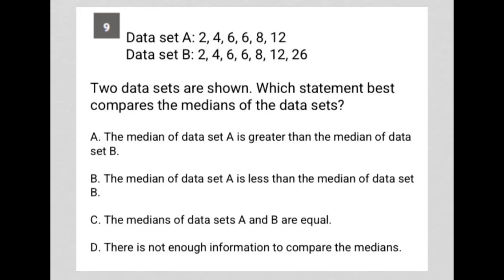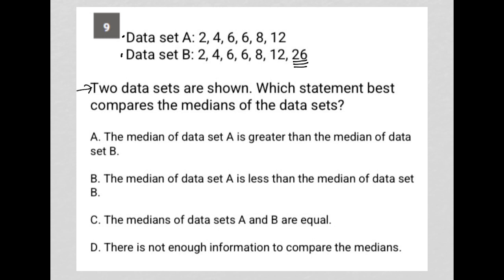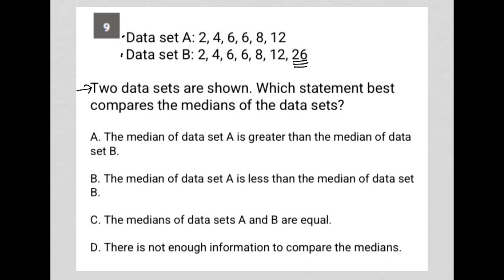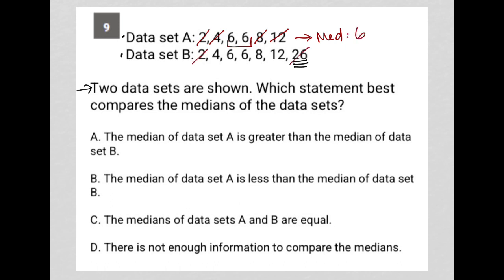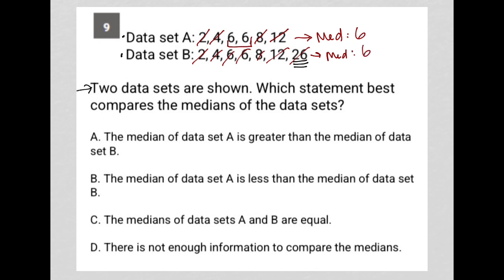Data set A: 2, 4, 6, 6, 8, 12; Data set B: 2, 4, 6, 6, 8, 12, 26. Two data sets are shown. Which...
May 2023 SAT QAS Section 4 Question 9:

Data set A: 2, 4, 6, 6, 8, 12
Data set B: 2, 4, 6, 6, 8, 12, 26

Two data sets are shown. Which statement best compares the medians of the data sets?